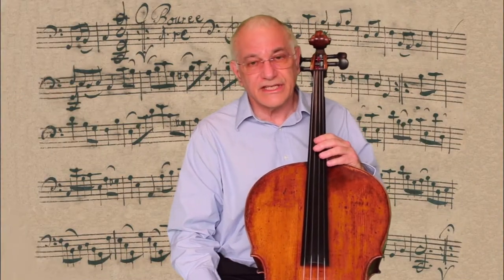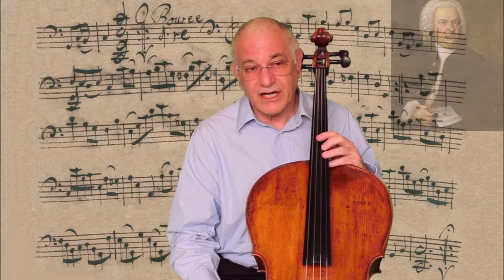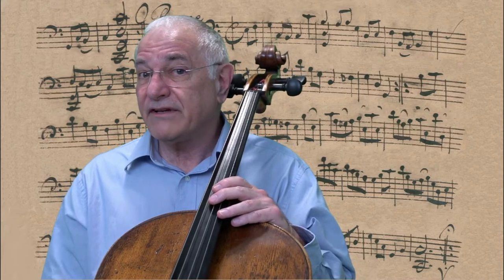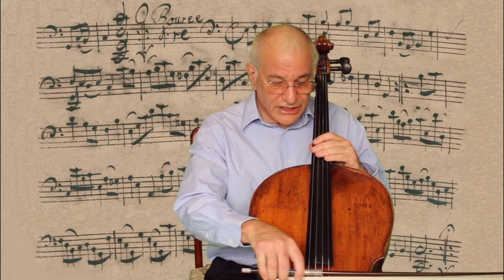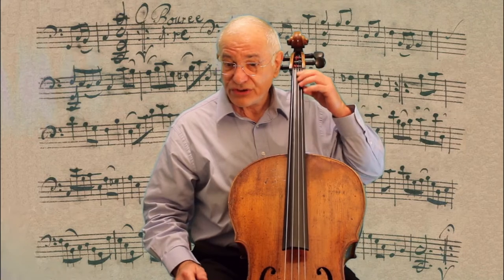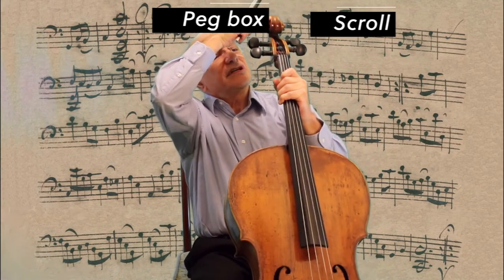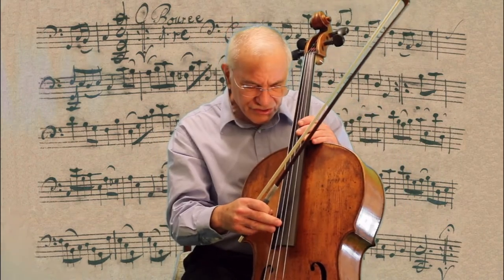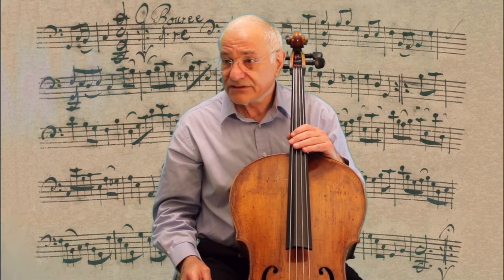Meet the Instruments - The Cello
Did you know that the strings on a cello are twice as long as the strings on a viola?  Have you ever wondered why the cello is held differently from the violin and viola?  Join San Diego Symphony cellist Richard Levine as he introduces us to his instrument.  Learn about the history of the cello and what the different parts of the instrument are called.  Listen to the rich beautiful sounds of the instrument, and see how the instrument has grown and changed over its history.